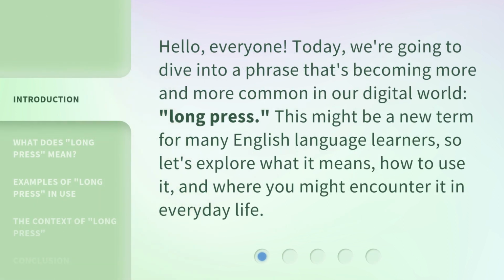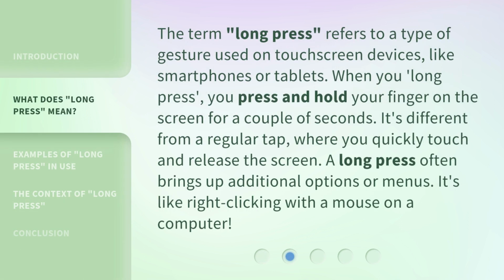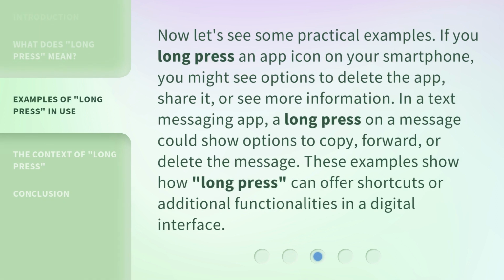Understanding "Long Press": A Simple Guide for English Learners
Mastering the Long Press: A Guide for English Learners • Learn the meaning and usage of the popular term 'long press' in the digital world. Discover how to use this gesture on touchscreen devices, explore practical examples, and understand its context in digital technology. Enhance your digital skills with this concise guide!

00:00 • Introduction - Understanding "Long Press": A Simple Guide for English Learners
00:30 • What Does "Long Press" Mean?
01:00 • Examples of "Long Press" in Use
01:31 • The Context of "Long Press"